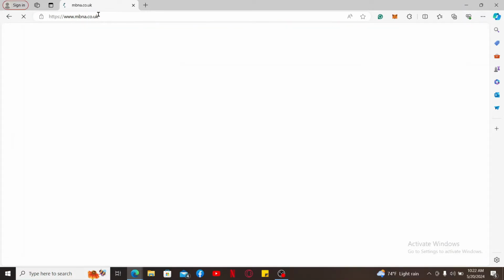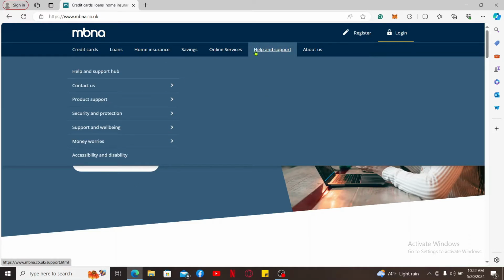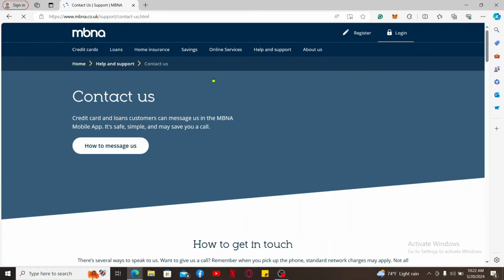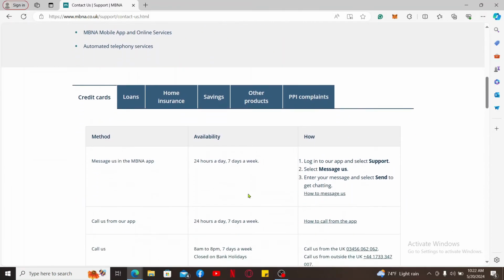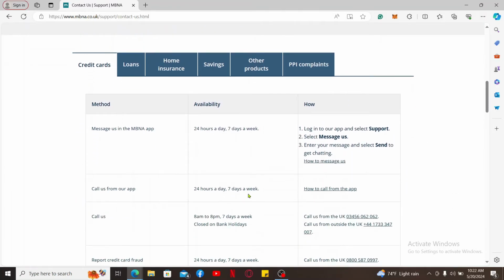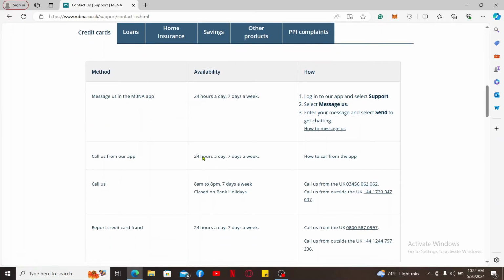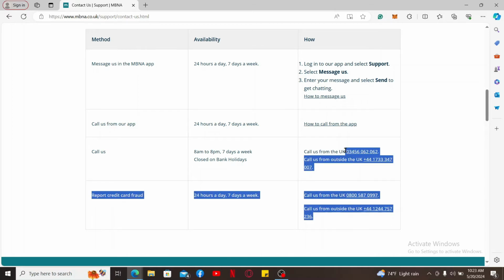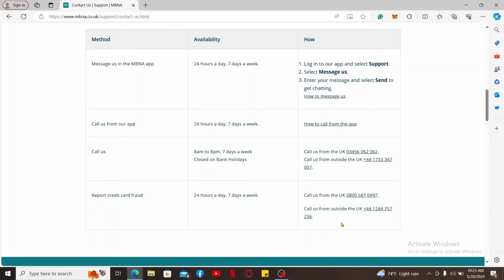How to Cancel MBNA Credit Card Online 2024?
In this video, we'll guide you through the steps to cancel your MBNA Credit Card, ensuring the process is straightforward and stress-free.
Whether you're transitioning to a different card, simplifying your credit accounts, or no longer need your MBNA Credit Card, we’re here to help you navigate the cancellation process with ease.
Follow along as we demonstrate how to cancel your MBNA Credit Card. We'll cover how to contact MBNA customer service, the information you'll need to provide, and the steps to ensure your account is closed securely.